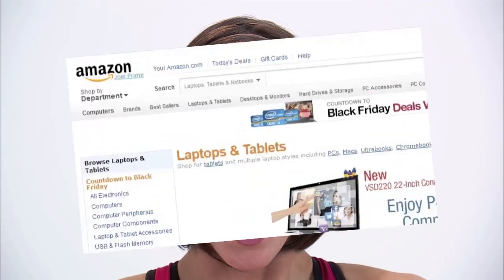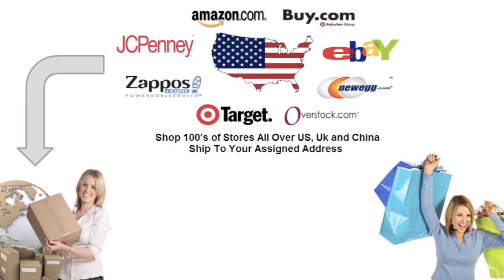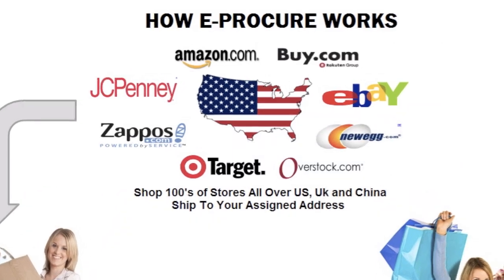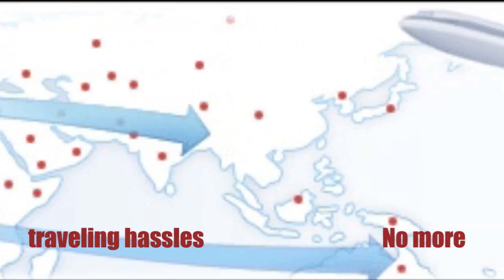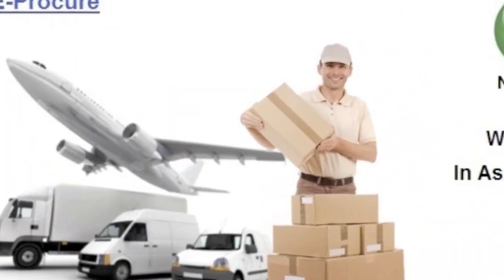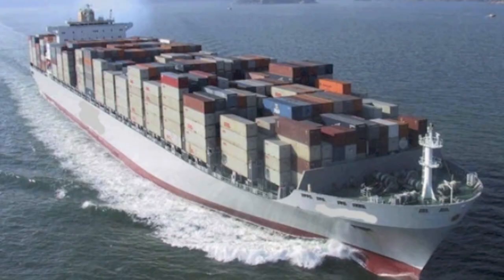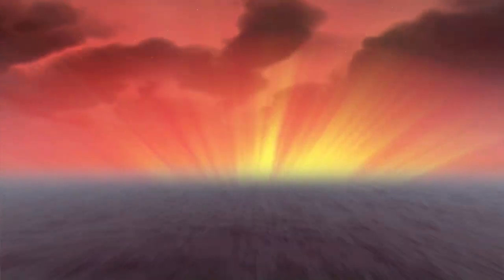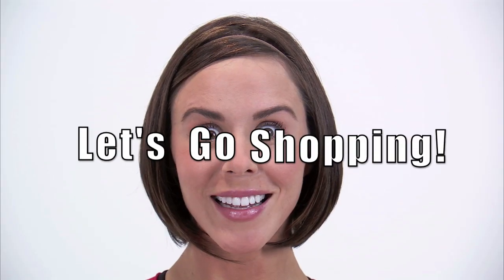American AirSea Cargo 2 E Procure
Ever seen that great product on Amazon, ebay and lots of other top US stores and wondered how do l get it right to my door step any where in the world. Our E-Procure service allows you to shop from thousands of stores in US, UK and China, have your own address in one or more countries, and have the items delivered to you in 2 to 4 business days. We offer you the ability to save thousands on low cost but quality items from these countries, shop from multile stores and ship all at once from your warehouse. Enjoy savings of 50% to 75% on shipping cost compared to the major shippers. With us, you enjoy easy online account management and payment of your shipping invoices, instant email alerts on the status of your purchases and full tracking of your shipment to its final location.